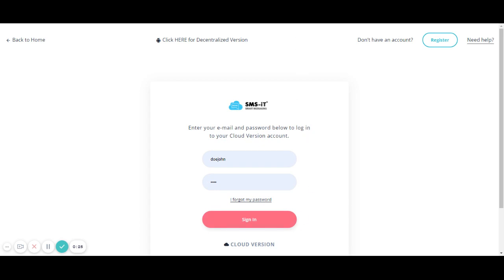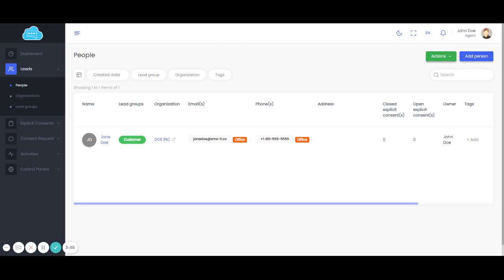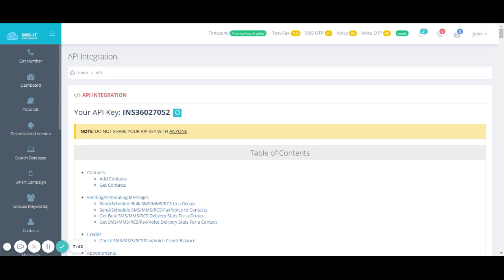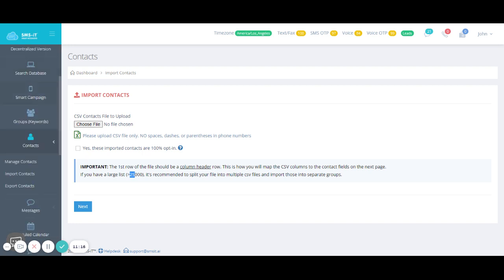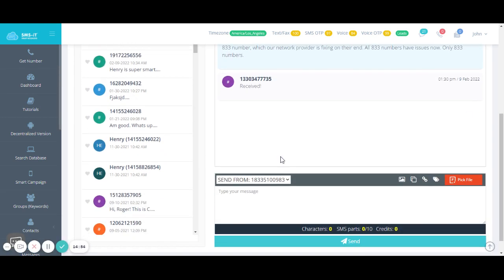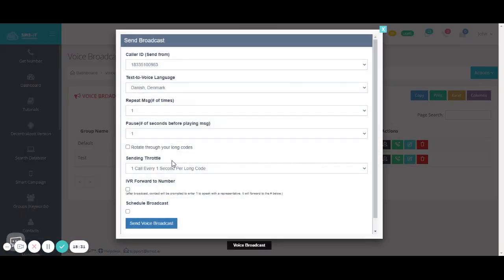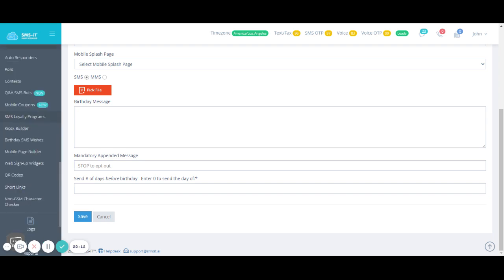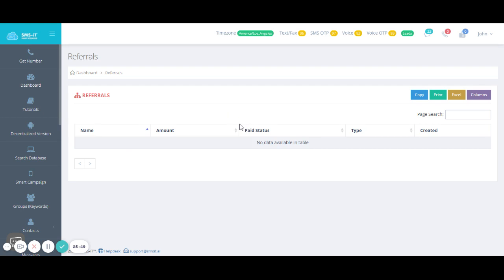SMS-iT Quick Overview - Send Bulk or 2-Way SMS, MMS, RCS, Email & Fax. Metaverse, Blockchain, & IoT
Engage intelligently with customers; Reduce churn; Increase your traffic, subscribers, and sales; Automate your workflow and access fresh opt-in leads, with our Metaverse powered by 2-Way omnichannel messaging and augmented with A.I.

SMS-iT™ allows you to intelligently personalize customer engagement, reduce churn and build new sales leads using A.I. & Automation. It is built for your sales and marketing teams to exponentially increase their capabilities, sales and RO

1) 2-Way Omnichannel Messaging - SMS, MMS, RCS, Email, Voice, Fax, and Chat Apps.

2) Cheapest and lowest rates in the industry.

3) SMPP - Use your SMPP accounts from Twilio, SignalWire, Plivo, and more, with our Decentralized Version.

4) Use your Sim Card with our Decentralized Version.

5) 51+ smart features that can be used without limits - unlimited.

6) Database of 1billion + records, which you can use in building your TCPA compliant list for SMS marketing campaigns. Useful for those without a mailing list.

7) Smart programmable API built for businesses, IoT, Blockchain, and the Metaverse.

8) Decentralized Gateway for flexibility and perfect control of your campaigns.

9) 10DLC registration directly within the platform, to stay compliant with Campaign Registry and TCPA regulations.

10) Zapier Integration to connect to 4000+ apps.

11) Artificial Intelligence for Analytics and Statistics.

12) Automation to completely automate your entire workflow.

13) Tons of native integrations with the top productivity apps. More added continuously.

14) More control and freedom over what kind of messages you send with the decentralized version.

15) Send Unlimited SMS and MMS messages with the decentralized version, for just $199/month. Message cost is $0/message.

16) Use our API and Smart Tools directly in the Metaverse to sell your products, services and build your subscribers list.

17) Seamless integration for the Blockchain and Internet of Things, via our programmable API and Smart GUI.

18) Worldwide coverage.

19) Guaranteed delivery - Get your messages delivered, GUARANTEED, with statistics to track delivery.

and more

OUR SMART FEATURES INCLUDES:
Smart Marketing Tools:

Smart Customer Support Tools:
Q&A SMS BOTS, ONLINE 2-WAY CONVERSATIONS, AUTORESPONDERS, ORDER CONFIRMATIONS, DELIVERY UPDATES, STATUS UPDATES, MESSAGE SCHEDULING, INTERACTIVE KEYWORDS, APPOINTMENT REMINDERS, APPOINTMENT CONFIRMATIONS, PAYMENT REMINDERS, RECEIPTS, BULK NOTIFICATIONS, MASS ALERTS, ACCOUNT UPDATES, RESOLUTIONS, SURVEYS

Ready to engage customers, reduce churn, & receive fresh leads?